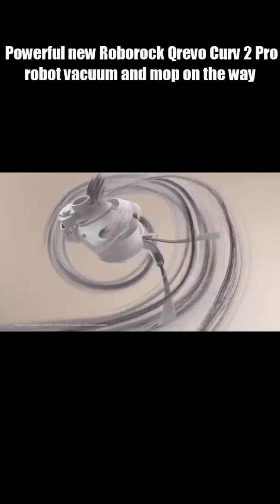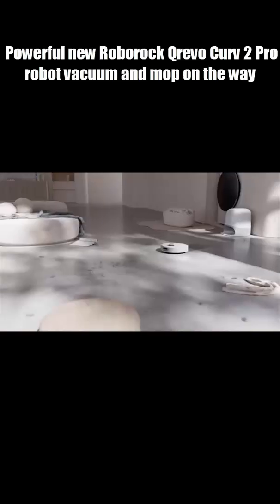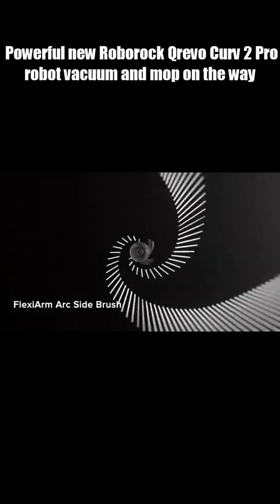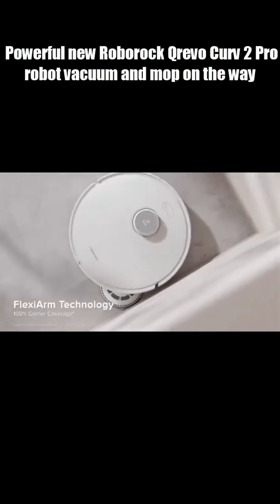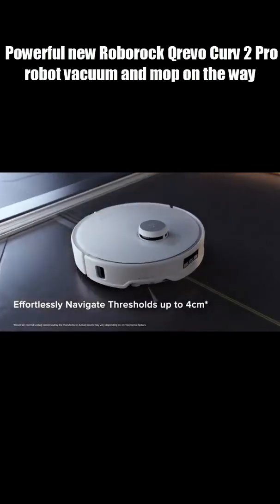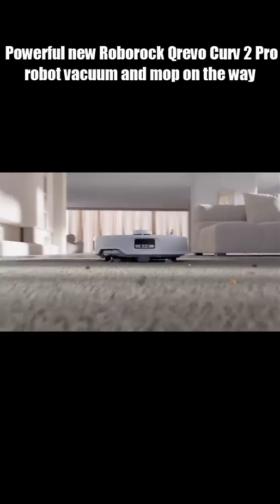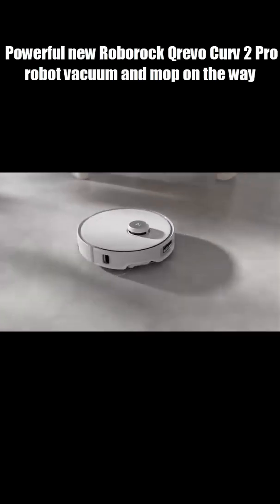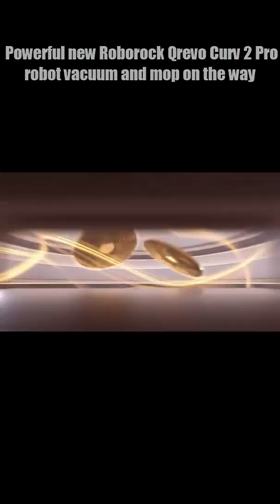Roborock’s NEW Curv 2 Pro Could END Manual Cleaning Forever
Imagine a robot vacuum so powerful it could rival a full-sized vacuum cleaner… and smart enough to scrub your floors with boiling hot water.

Meet the Roborock Qrevo Curv 2 Pro—Roborock’s most advanced robot vacuum and mop yet. With 25,000 Pa suction power, anti-tangle rollers, hot water mopping at 60°C, and a self-cleaning dock that uses 100°C boiling water, this isn’t just another robot vacuum—it’s the future of home cleaning.

In this video, we break down:
✅ How the Curv 2 Pro outshines its predecessor
✅ Why hot water mopping changes the game
✅ When and where it’s launching globally
✅ Why this could be the robot vacuum of 2025

Would you trust a robot to take over all your cleaning chores?